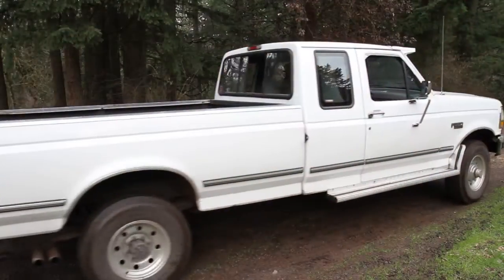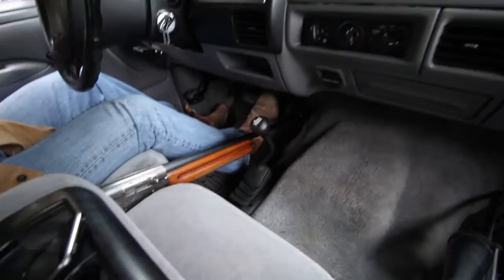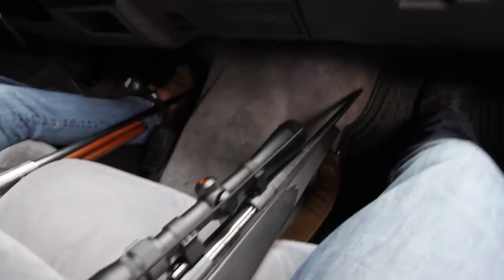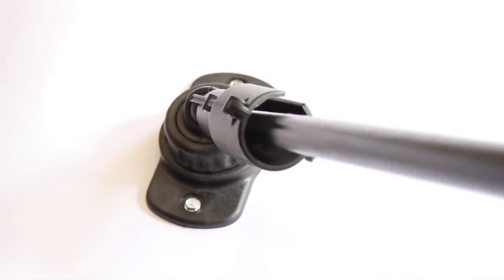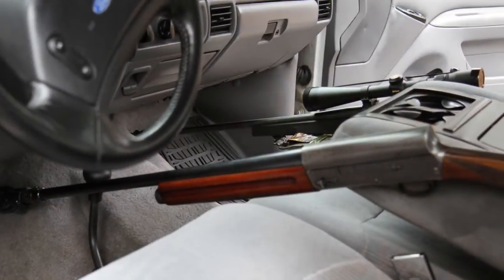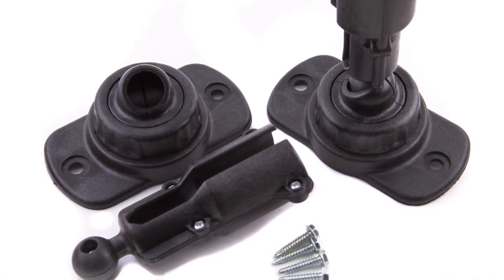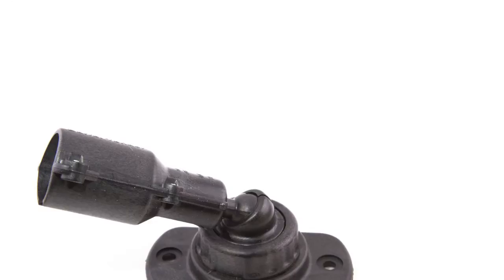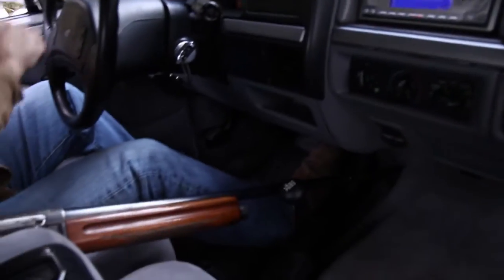Introducing Barrel Tender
Barrel-Tender provides convenient and accessible in vehicle storage for firearms.
Description

The Barrel Tender sleeve allows for a wide variety of barrel sizes, from a .22, up to a 12 ga. shotgun to be secured and kept from freely moving around the floorboard of your vehicle. - Slot on Barrel Tender Sleeve allows for barrel tip sights and double barrel shotguns. - Ball joint allows for: Installation in nearly all vehicles; easy insertion and removal of gun in hunting situations. - Quick release mechanism allows for easy removal of coupling and Barrel Sleeve during off season, while leaving mounting plate in place.